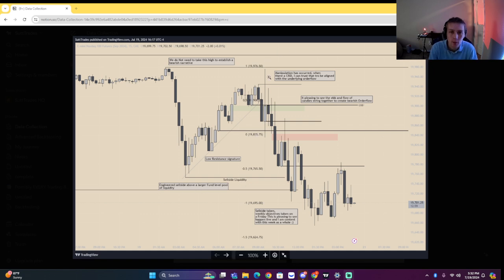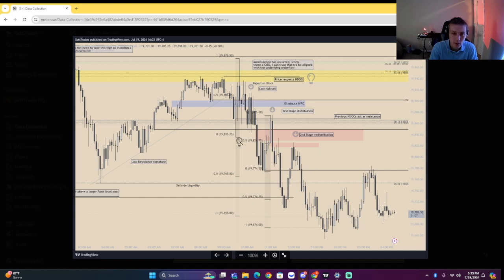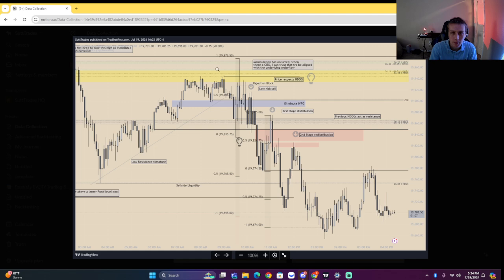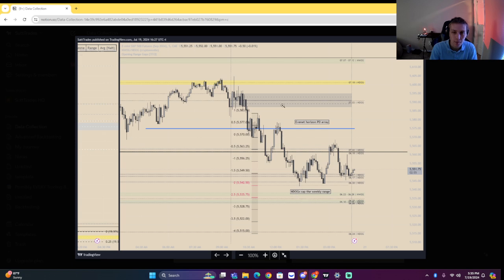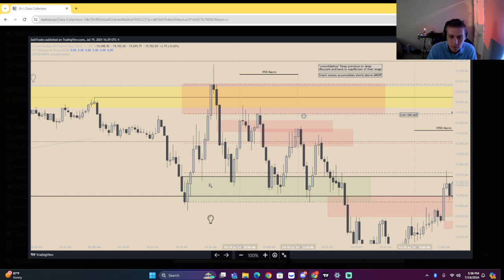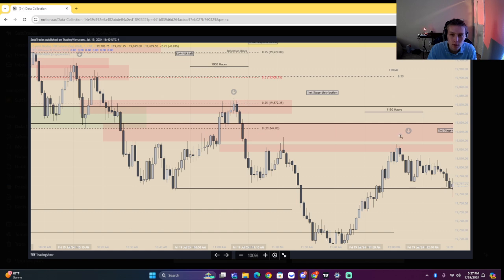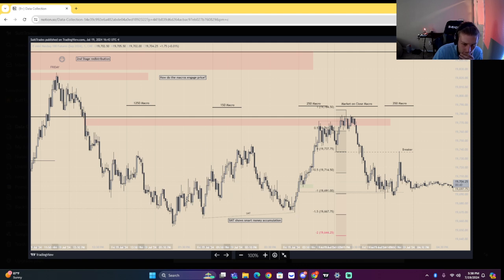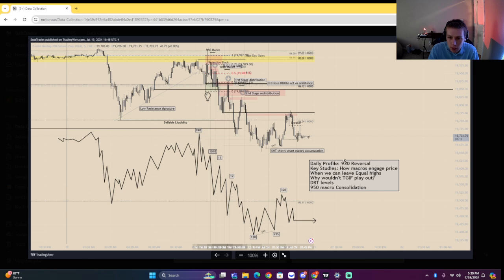Market Review 7.19 - ICT Concepts